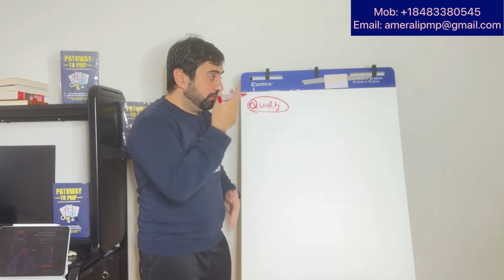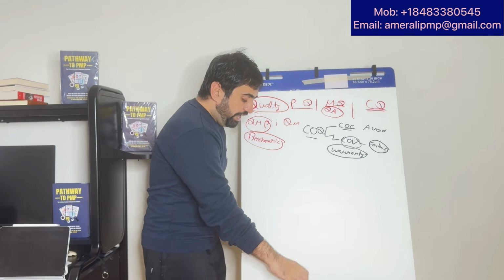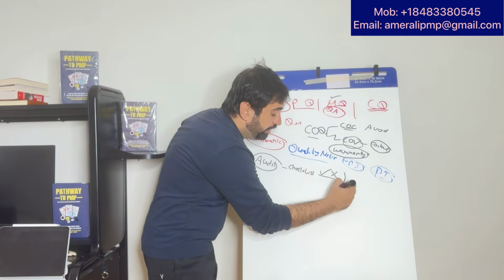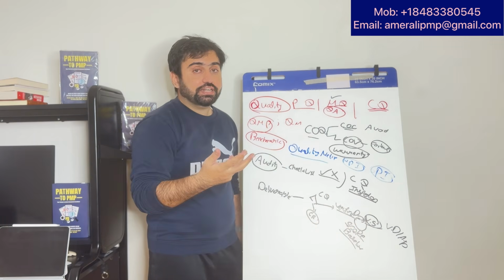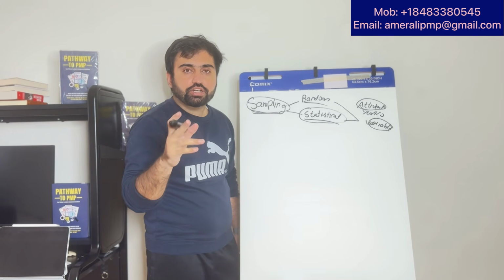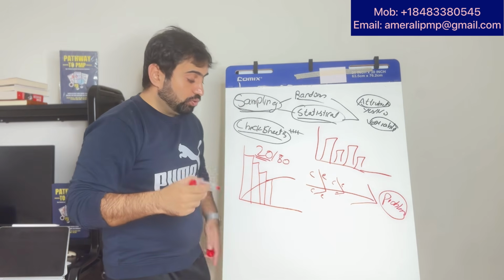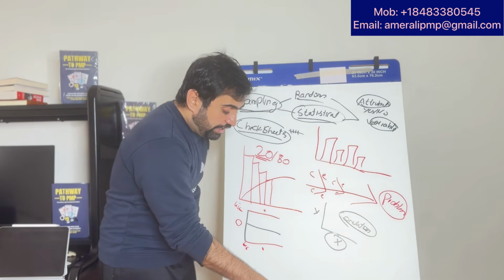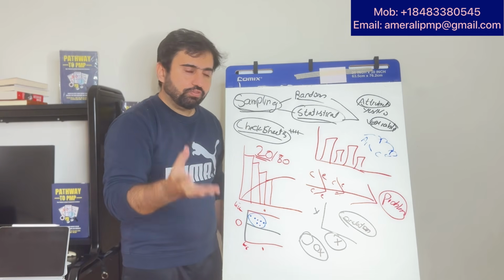Master Quality Management for the PMP Exam — Everything You Need to Know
If you want a free Study roadmap, join my Skool group free of cost Looking to master quality in your PMP studies? This video covers everything you need to know about quality management in the PMP exam.

Unlock the secrets to mastering Quality Management in PMP with this in-depth guide. Whether you're preparing for the PMP 2025 exam or want to strengthen your project management skills, this video covers all key concepts from quality planning, assurance, and control to the tools and techniques used in real-world project environments. Get clarity on PMP quality terms, processes, and how to apply them effectively. Perfect for aspiring PMP® certification holders and working professionals.

In this mastery series, the next episode covers everything you need to know about quality.

Quality Definition and Importance: In the Project Management Professional (PMP) context, quality is defined as what the customer pays for, emphasizing the necessity to meet the agreed-upon standards and benchmarks with the customer. This includes adhering to high standards and possibly industry standards, such as ISO, ensuring customer satisfaction, and compliance with the agreed-upon quality management plan.
Three Core Processes of Quality: The episode outlines three critical processes in quality management: Plan Quality, Manage Quality (also known as Quality Assurance), and Control Quality. Plan Quality involves agreeing on standards and benchmarks with the customer and creating a quality management plan. Manage Quality focuses on ensuring the right processes are followed during execution through audits and checklists. Control Quality involves inspecting the deliverable to confirm it meets the agreed-upon standards, with the ultimate goal of achieving customer satisfaction.
Cost of Quality: The concept of the cost of quality is broken down into the cost of conformance (money spent to prevent failures) and the cost of non-conformance (money spent due to failures, including internal and external costs such as rework and warranty costs). This highlights the financial impact of quality and underscores the importance of planning and managing quality effectively to minimize costs.
Quality Tools and Techniques: The transcript discusses various tools and techniques used in quality management, including audits, checklists, sampling (random and statistical), check sheets, histograms, Pareto charts (80/20 principle), Ishikawa (fishbone) diagrams, scatter diagrams, control charts, Design of Experiments (DoE), and Failure Mode and Effects Analysis (FMEA). These tools are essential for data collection, analysis, and decision-making in quality management.
Philosophies and Continuous Improvement: The episode explores the Deming cycle (Plan-Do-Check-Act) and continuous improvement philosophies, such as Kaizen and Six Sigma (DMAIC: Define-Measure-Analyze-Improve-Control), emphasizing the importance of ongoing improvement and striving for the highest quality standards. It concludes by emphasizing the importance of aligning quality management efforts with customer expectations and the project's scope to ensure project success and customer satisfaction.

If you want to prepare for PMP in just 4-6 weeks. My Success Coaching can help ensure that you earn your PMP® certification in the shortest possible time.

My system is based on a customized roadmap, daily follow-up, and 3 coaching calls a week.
I will provide you with everything you need to earn your PMP® certification in 2025.

00:00 Start
02:00 What is quality
03:00 Tools of quality
05:00 Pareto chart